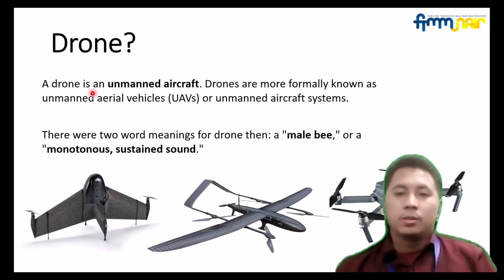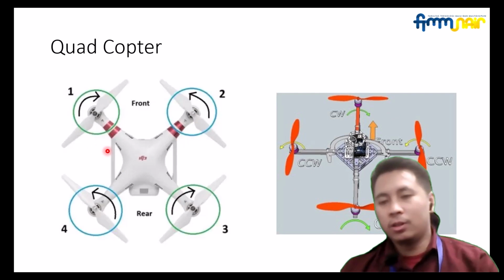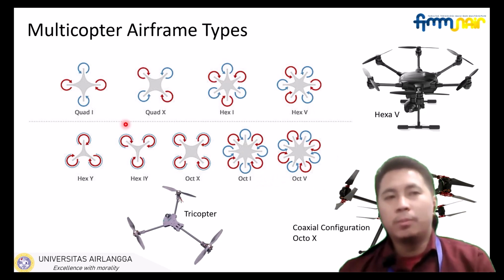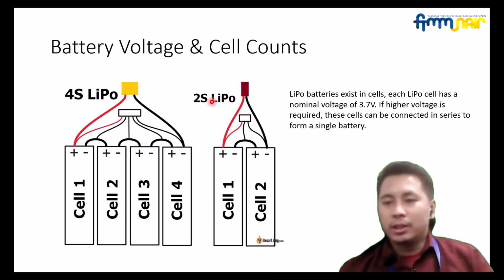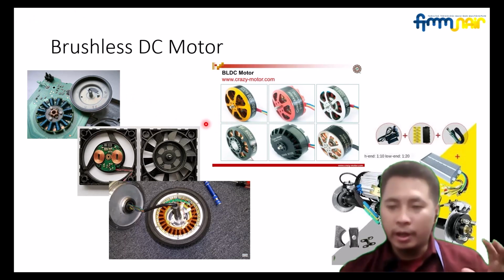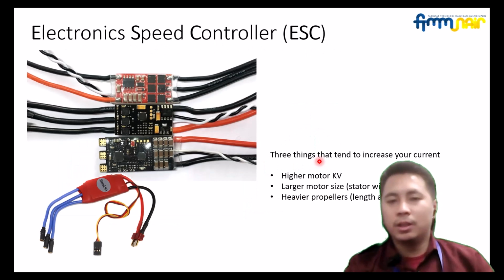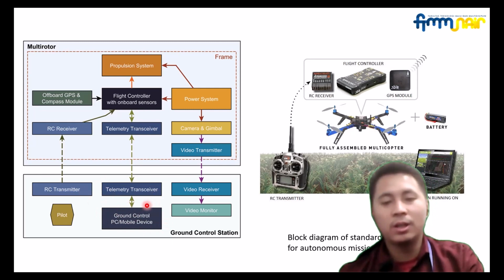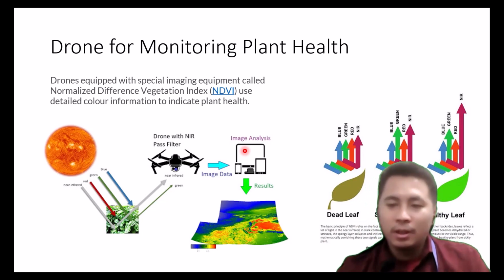ACADEMIC COURSE - SEGTA 2024 I Muhammad Aldo Setiawan, S.Si., M.Sc (Eng)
A Multicopter Drone - Introduction, Principle, and Implementation on agriculture